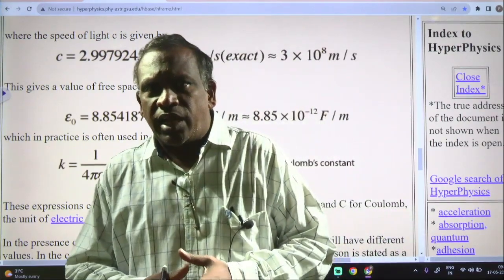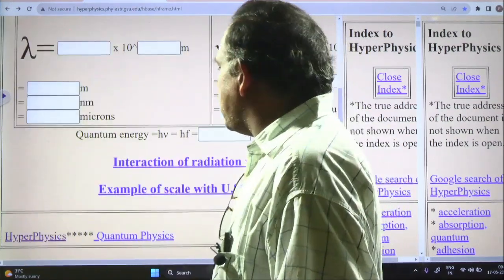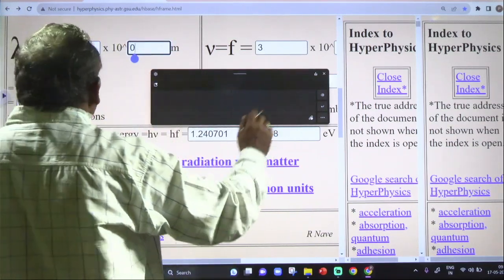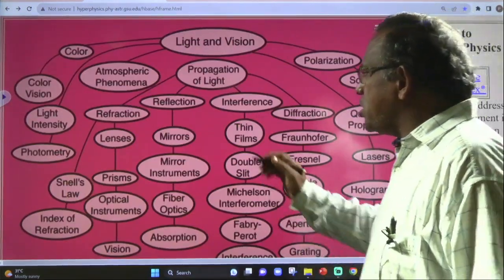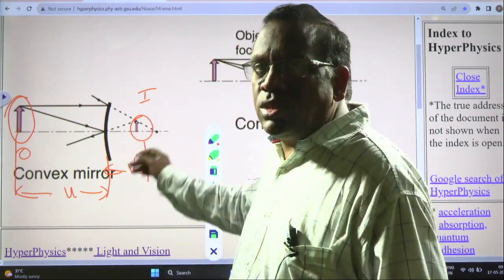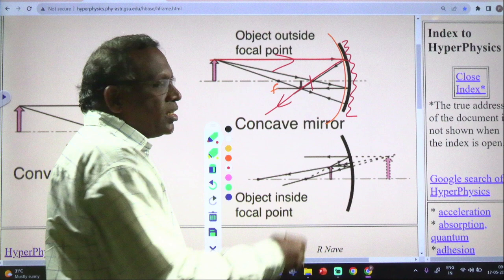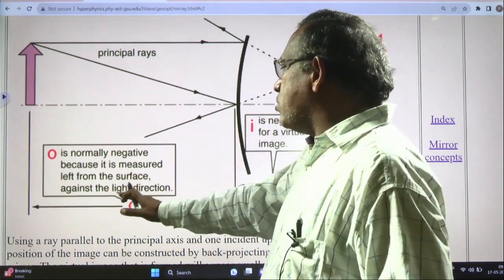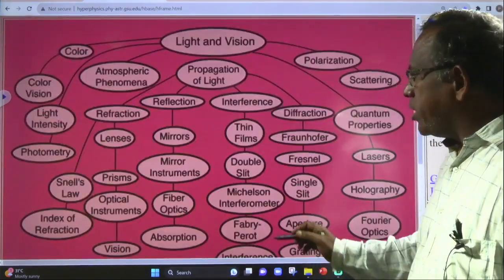LIGHT REFLECTION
We provide
1ST TO 5TH - JUINOR OLYMPIAD FOUNDATION
6TH TO 10TH - ACHIEVERS - IIT-JEE/NEET FOUNDATION
6TH TO 10TH - TOPPERS - IIT-JEE/NEET FOUNDATION
6TH TO 10TH - WINNERS - IIT-JEE/NEET FOUNDATION
6TH TO 10TH - MASTERS - IIT-JEE/NEET FOUNDATION
ENGLISH SPEAKING CLASSES
CODING CLASSES
REASONING CLASSES
ART AND CRAFT CLASSES
LIVE WORKSHEETS

OUR ANDROID APP LINK
OUR IOS APP LINK
@ AIMS-INDIA & TEAM